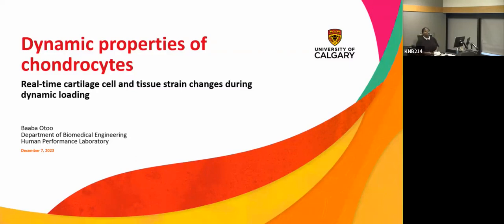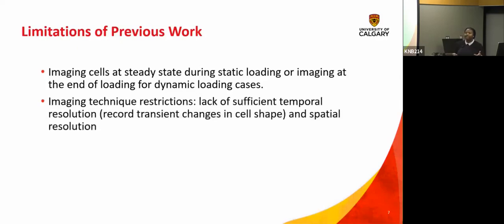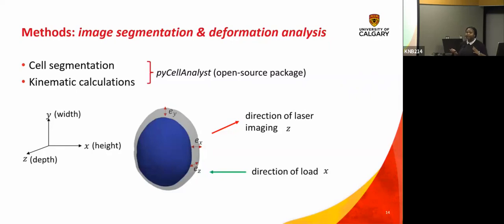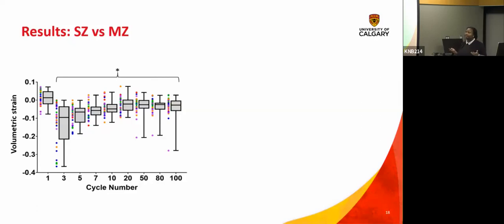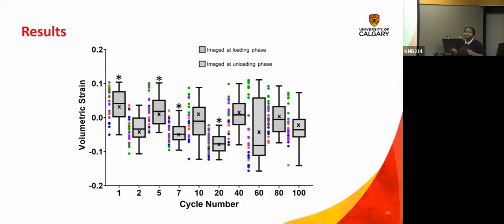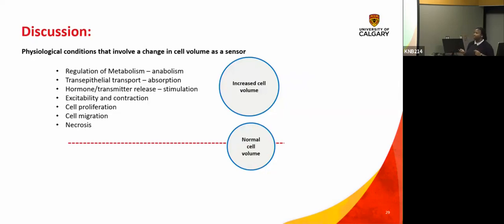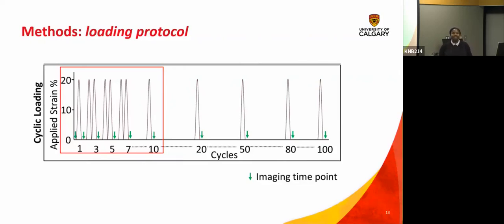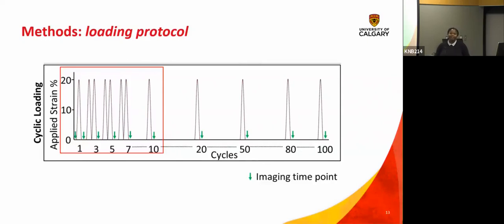Dynamic properties of chondrocytes by Phd. Candidate Baaba Otoo